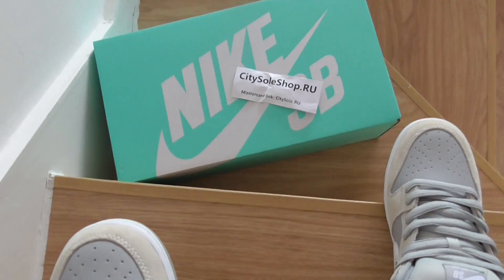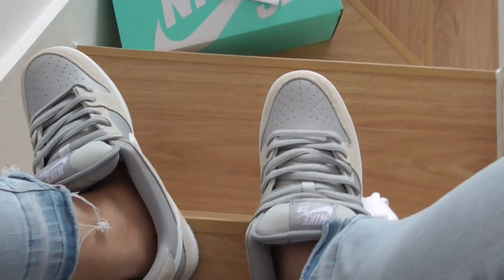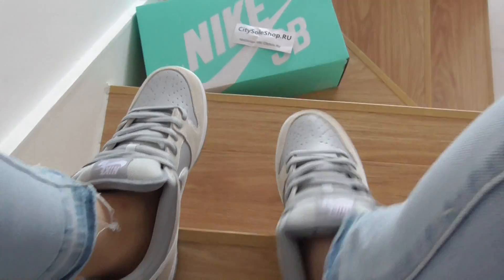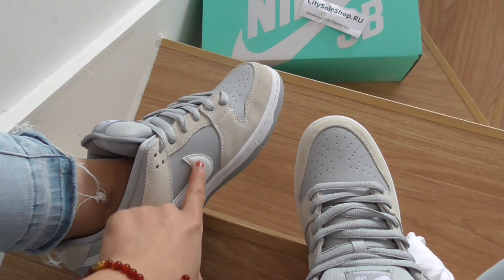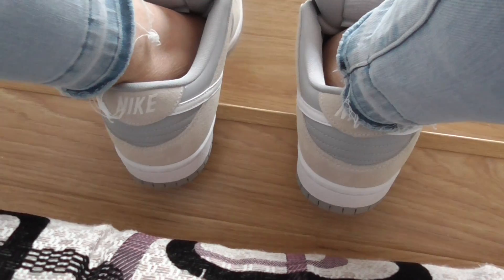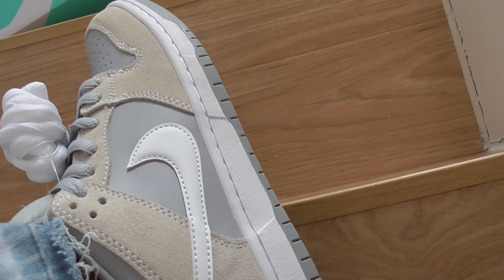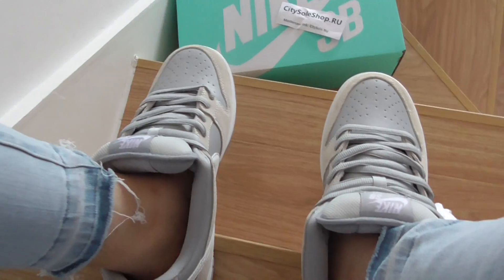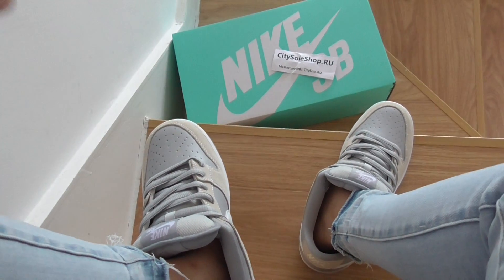On feet review: PK God Nike sb dunk low trd With real materials Ready To Ship From Citysole.ru